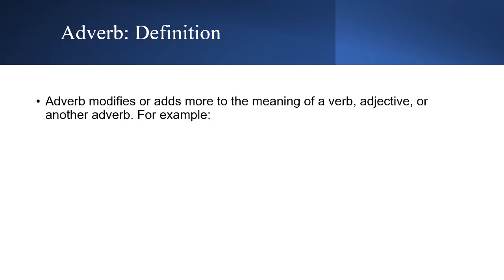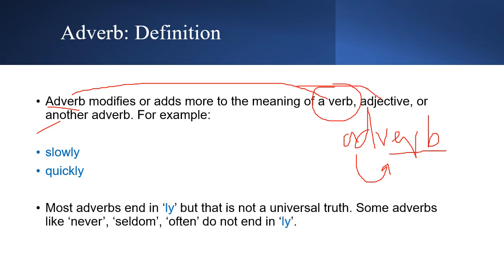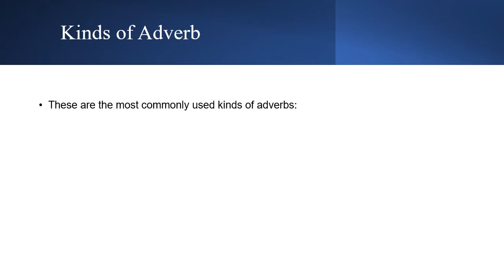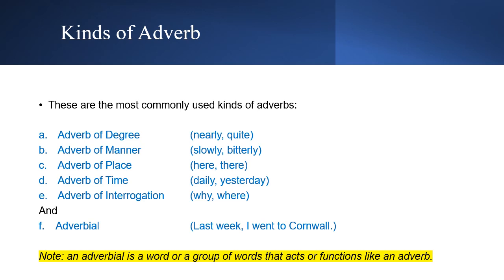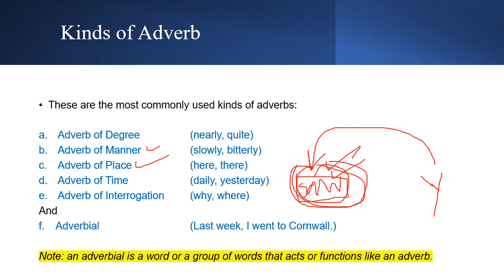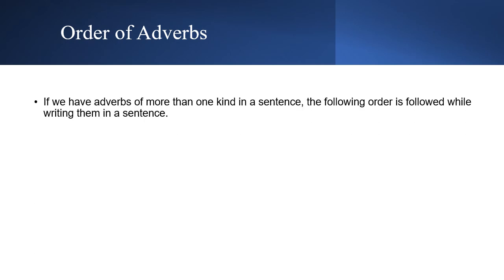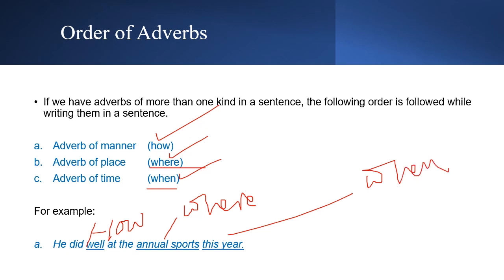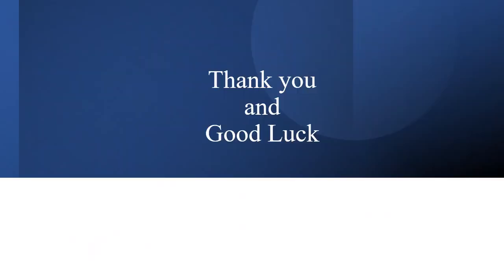Lesson 7: Adverb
In this video, I have explained the adverb, its types and different rules that apply to it. This is a very useful video to understand how to write adverbs correctly in various situations and how to identify various types of adverbs while analysing language, particularly important for GCSE and Functional Skills English students.